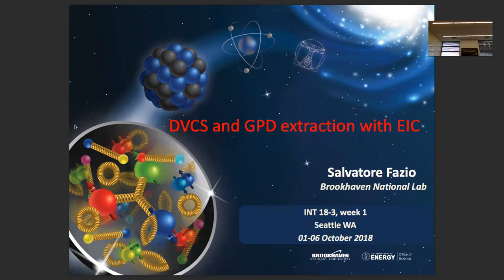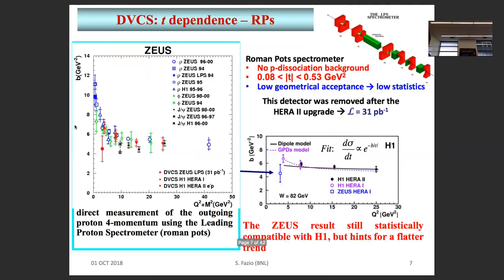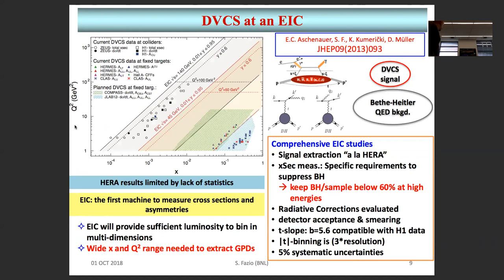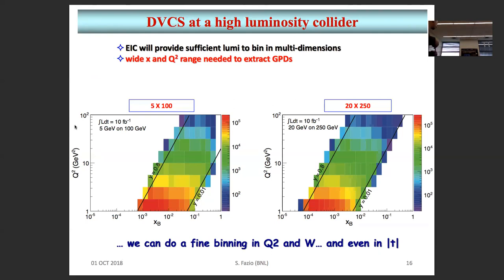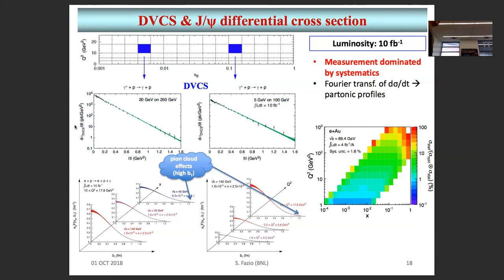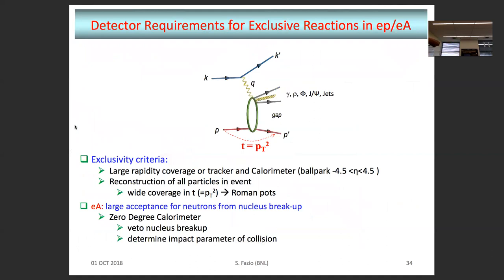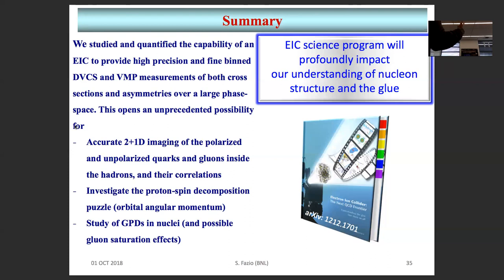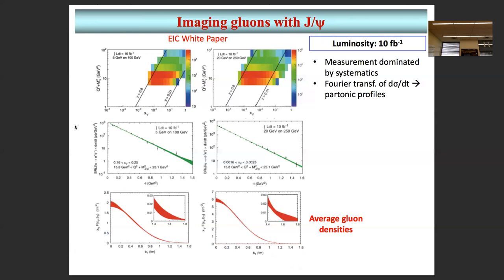INT-18-3: S. Fazio - "DVCS and GPD extraction with EIC"